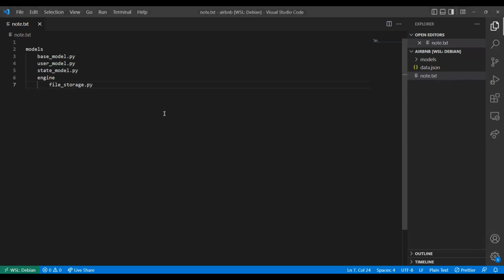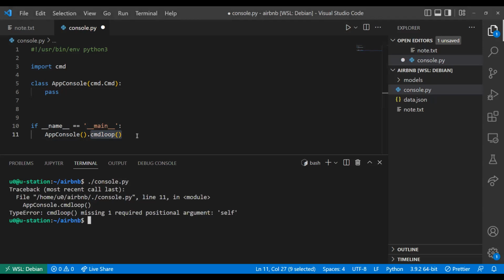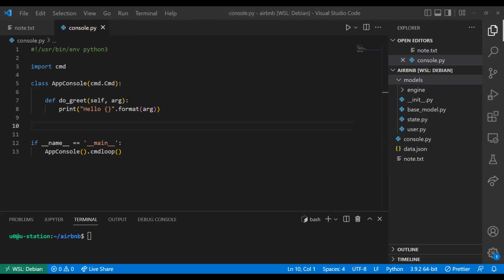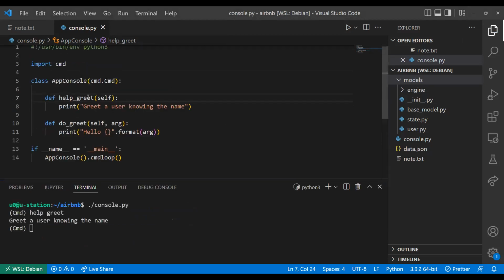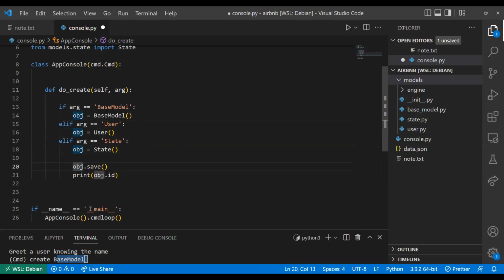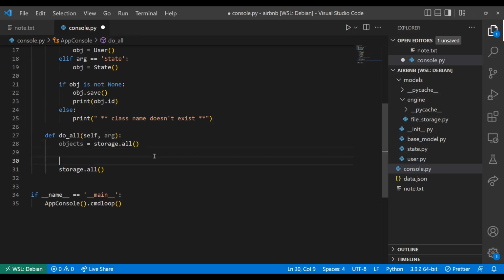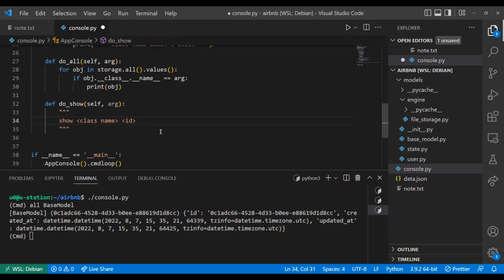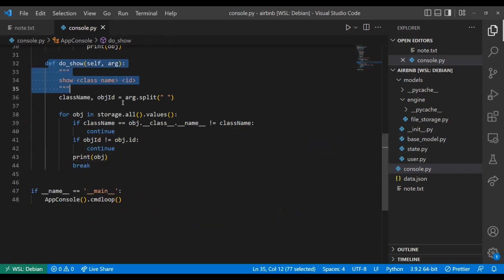1# AirBnB - Console (Cmd)